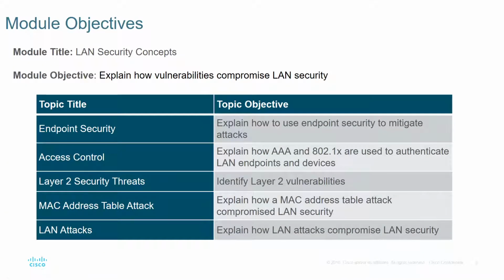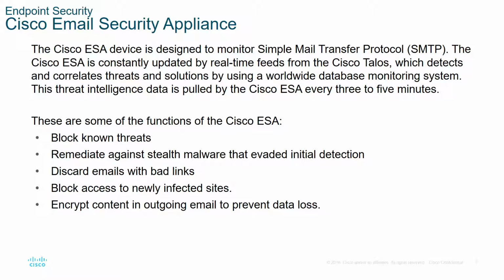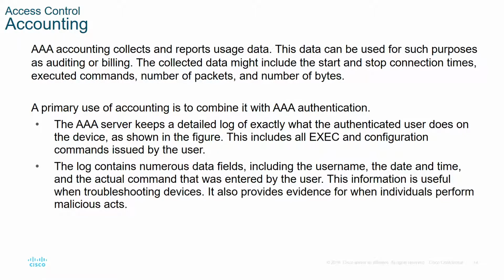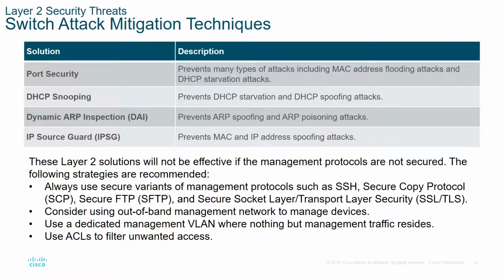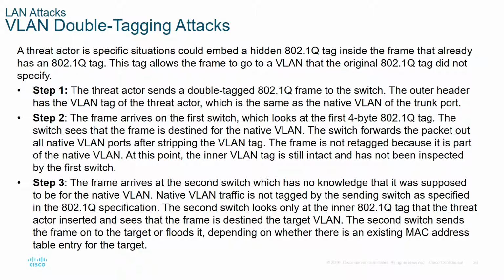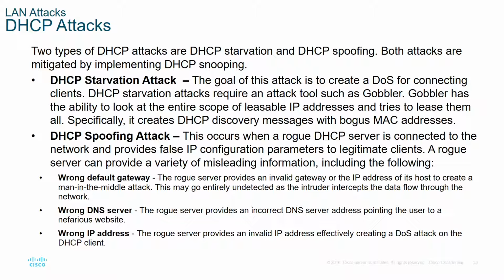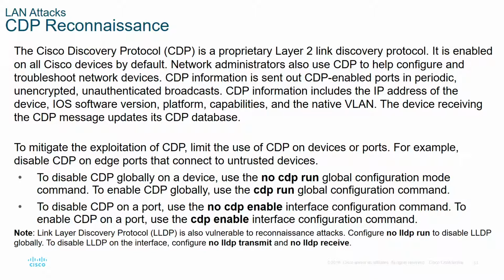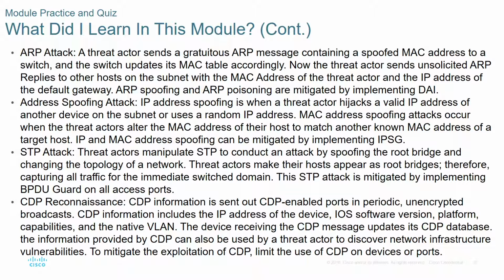Presentation for CO556 Network Systems Week 7 Cisco Chapter 10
This is the presentation for week 7 Cisco chapter 10 of CO556 Network Systems.